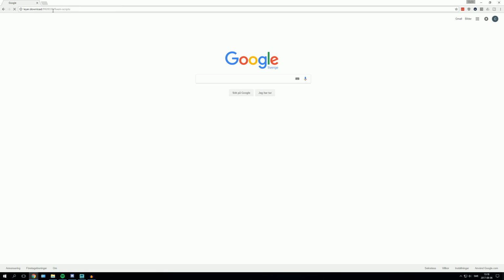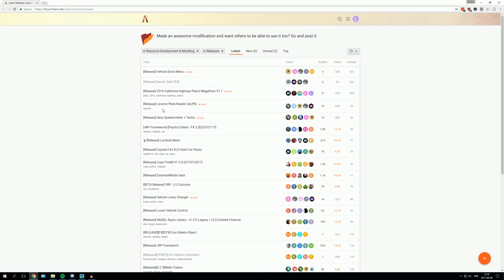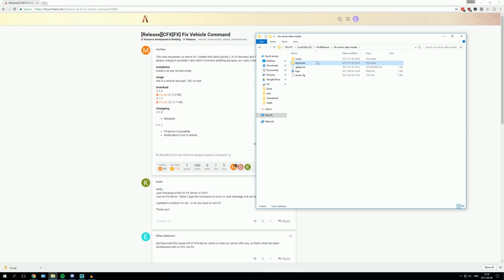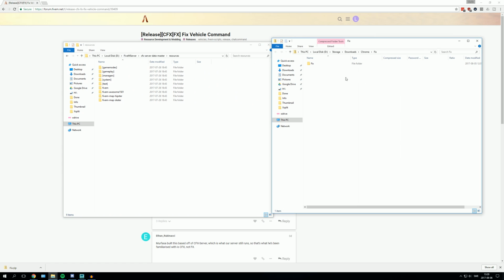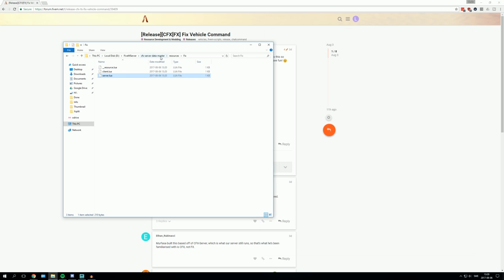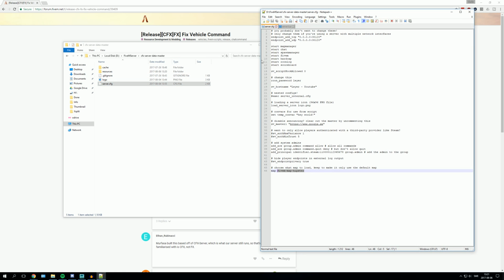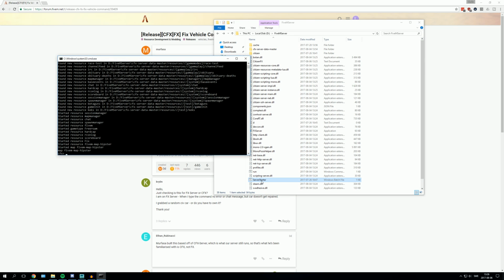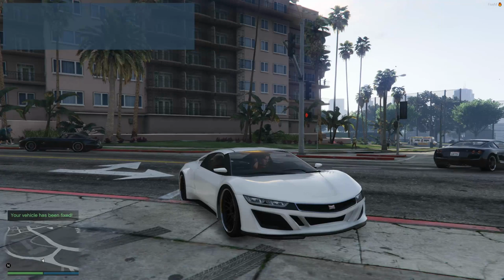How To INSTALL CUSTOM FIVEM SCRIPTS/ADDONS/PLUGINS for a SERVER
Tired of default GTA V? Well, of course you are since you have a FiveM server... Here is a guide on how to install custom scripts!
Too much trouble hosting the server on your own computer? Buy a 24/7 server from the official FiveM host

Other:
Leyer